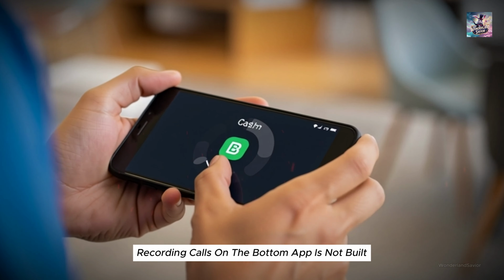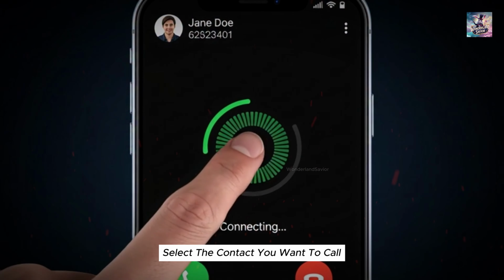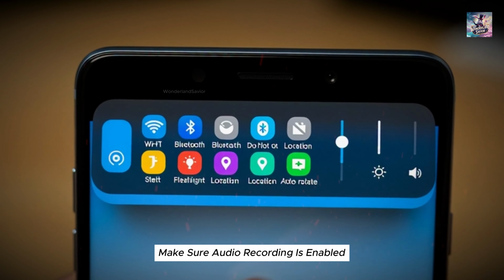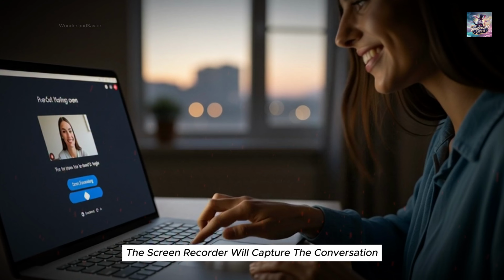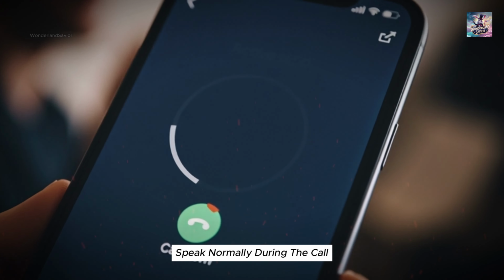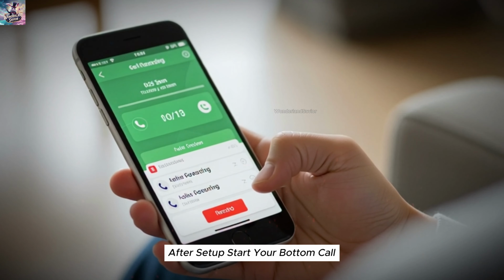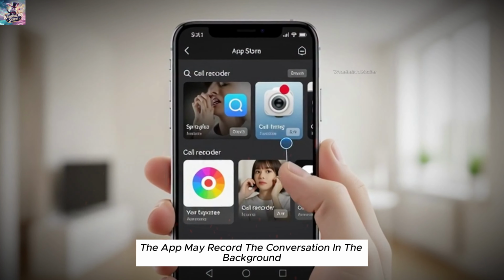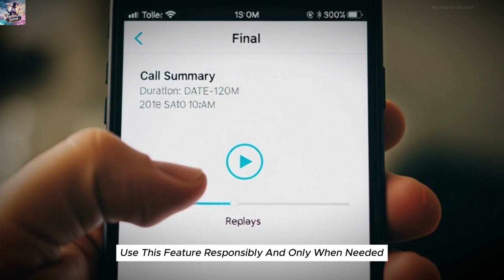How to Record Calls on Botim App (Step-by-Step Guide)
If you’re wondering how to record calls on the Botim app, this guide will walk you through the available methods and what actually works on different devices. The Botim app is widely used for voice and video calls, but it does not always provide a built-in call recording feature, which is why many users look for alternative solutions.

Many people search for Botim call recording, how to record Botim calls on Android, record Botim calls on iPhone, or Botim voice call recording tutorial, especially when they need to save important conversations. Depending on your device, you may be able to record calls using built-in screen recording tools, third-party call recording apps, or external recording methods.

On Android devices, some phones offer built-in screen recording with internal audio support, which can help capture Botim calls. On iPhone, due to privacy restrictions, recording calls can be more limited, but screen recording with microphone audio may still work as a workaround. Learning how to use screen recorder for call recording, how to capture audio calls on mobile, and how to record VoIP calls safely is important before trying any method.

This tutorial explains how to record Botim calls step by step, including checking permissions, enabling screen recording, and ensuring that audio is captured properly. It also covers common issues like no sound in recordings, app restrictions, and legal considerations when recording calls.

If you’re searching for how to record Botim voice calls, Botim recording settings, record internet calls on phone, VoIP call recording guide, or mobile call recording tips, this video provides a clear and beginner-friendly explanation.

Always make sure to follow local laws and inform the other person if required before recording any call.

Watch until the end to learn the safest and easiest way to record calls on the Botim app.